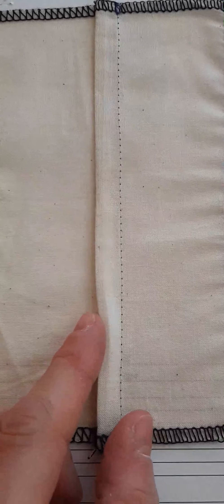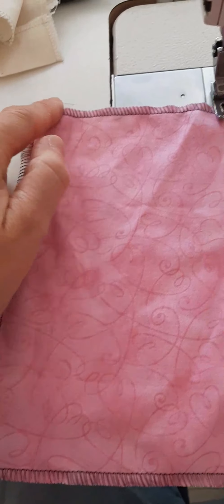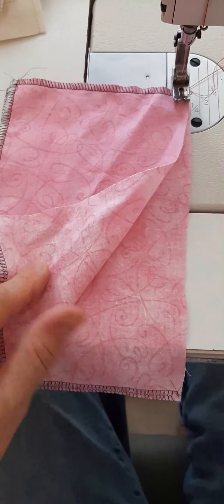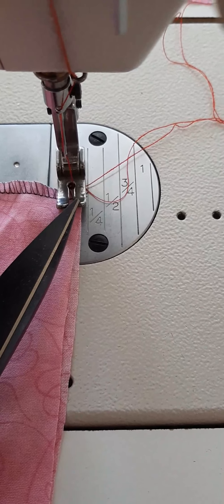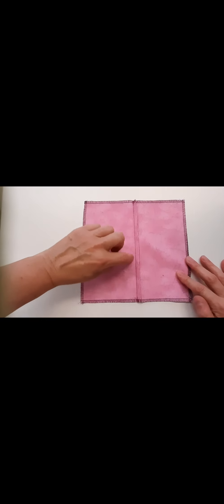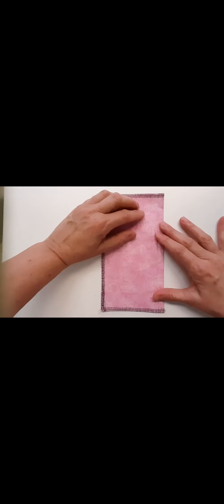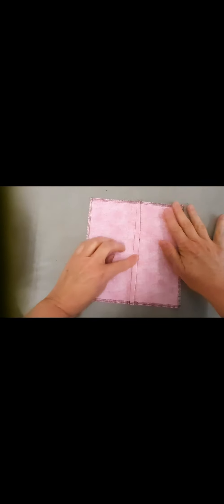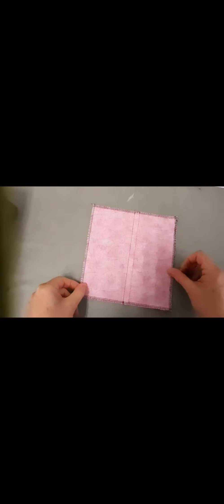SAMPLE #6 - FRENCH SEAM